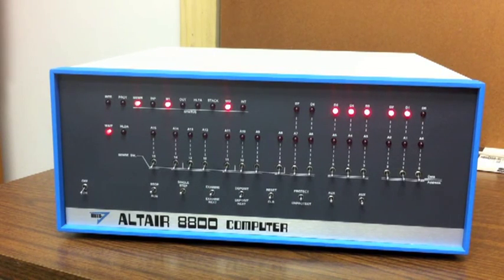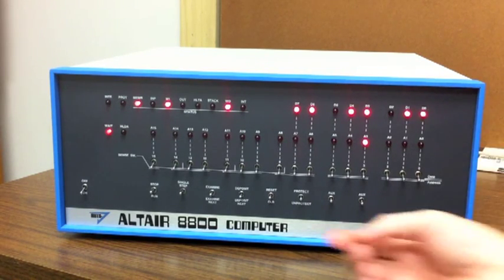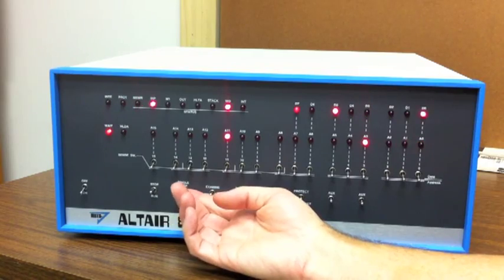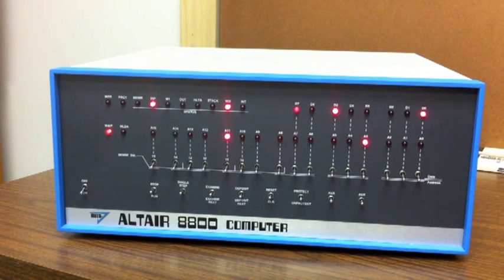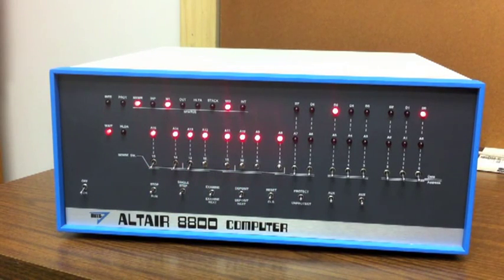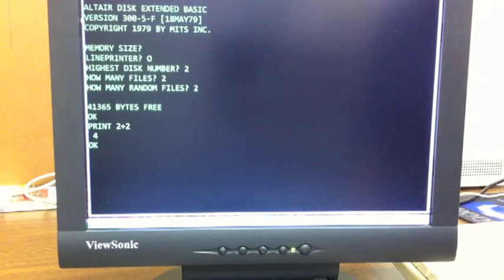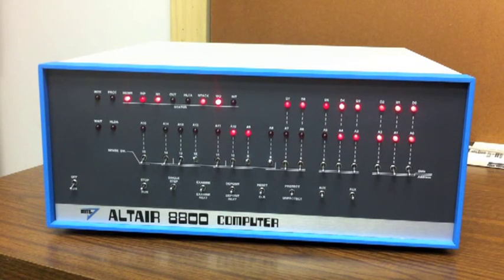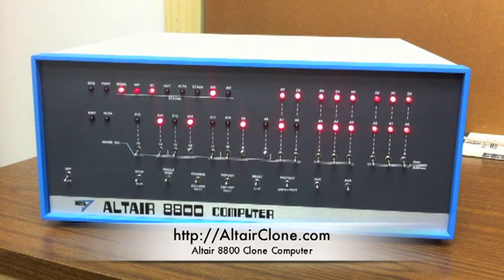Altair 8800 - Video #11 - Altair Floppy Disk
Demonstration of the Altair Floppy Disk System (88-DCDD) using a simple front panel assembly language program. Booting a floppy disk using the Disk Boot Loader ROM (DBL) and booting a disk using the DBL on paper tape or cassette.